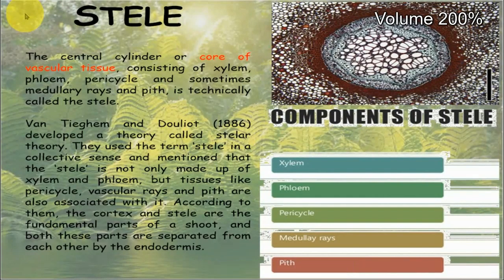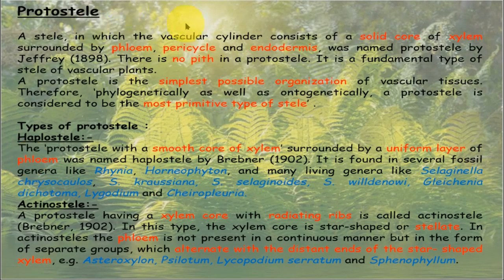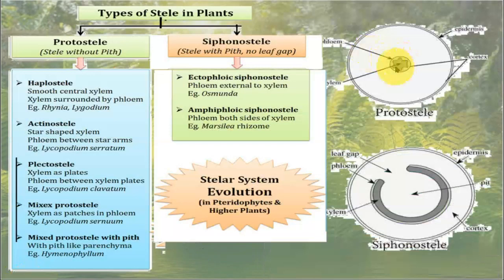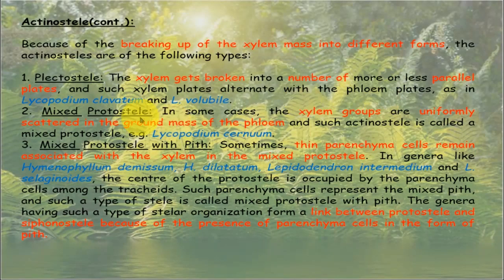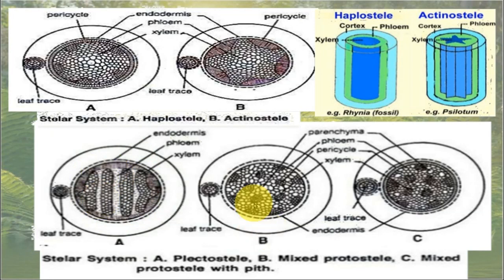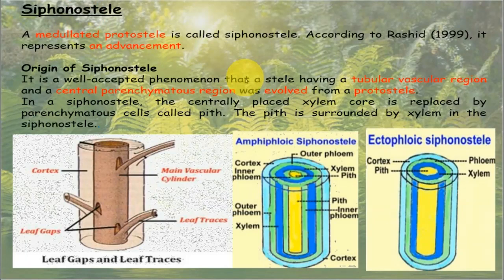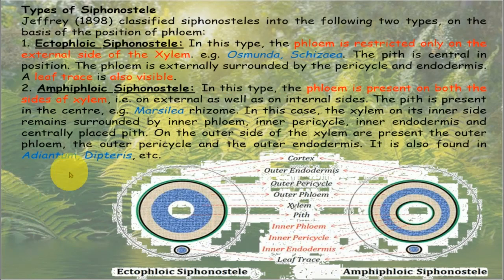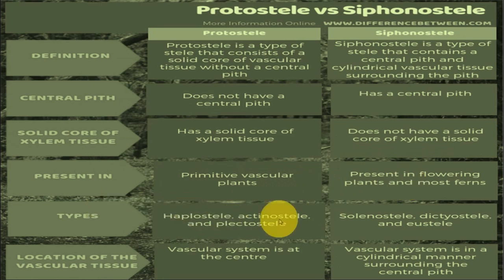STELE AND COMPARISON BETWEEN PROTOSTELE AND SIPHONOSTELE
This video gives you an idea about that what is STELE, its components; types and difference between Protostele & Siphonostele...